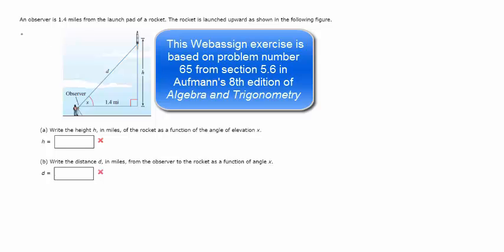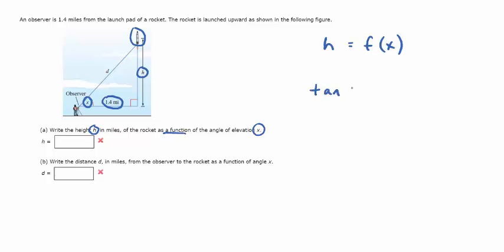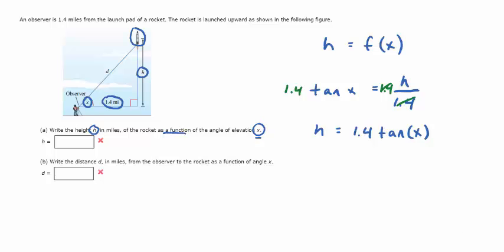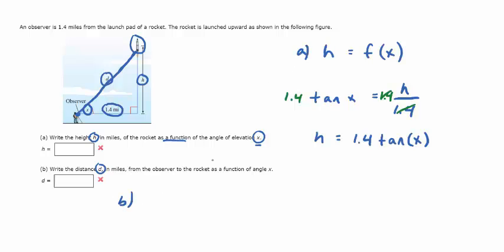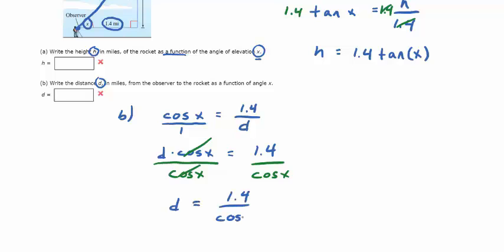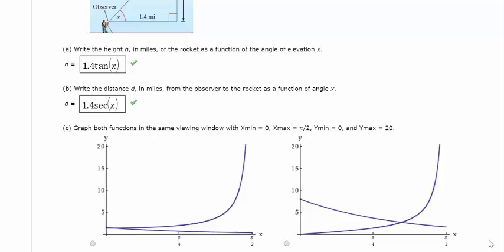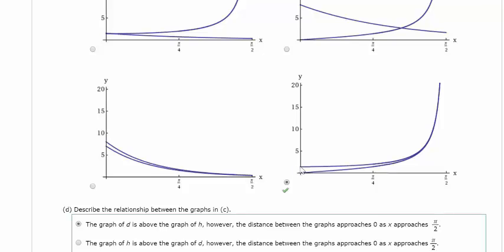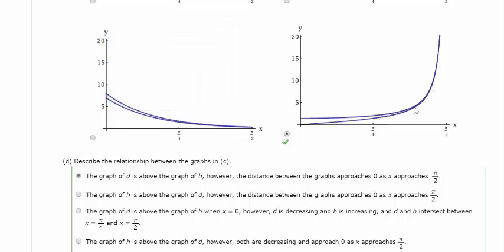number 19 from 5 6